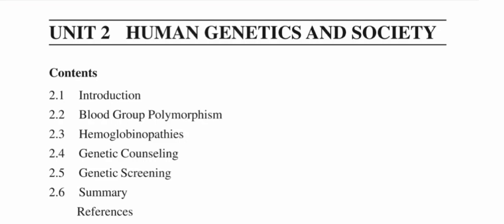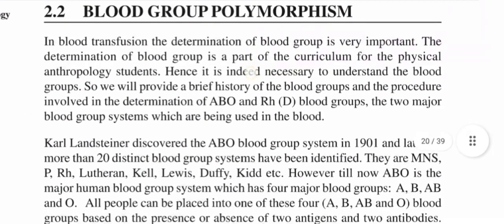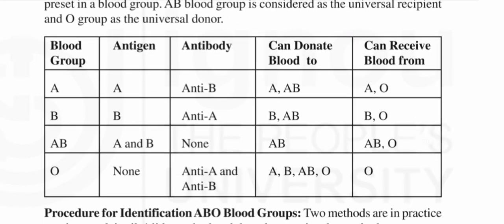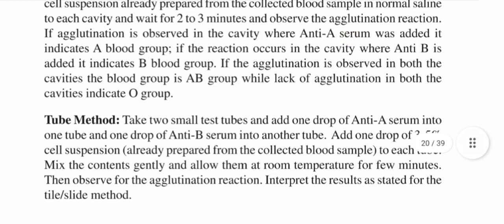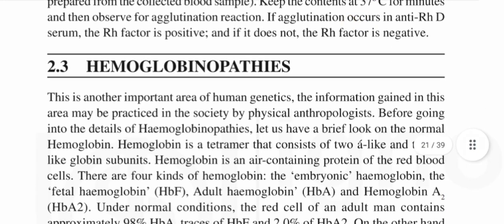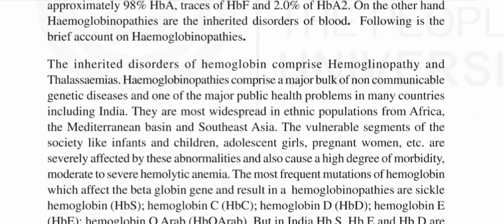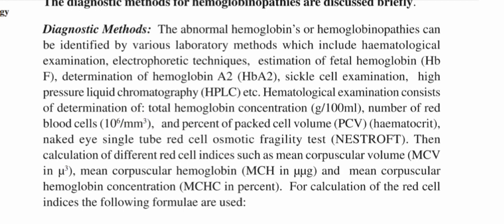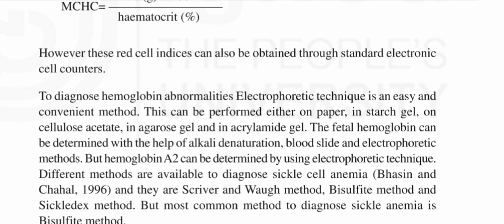Practicing Anthropology MAAN IGNOU Human genetics and society L1